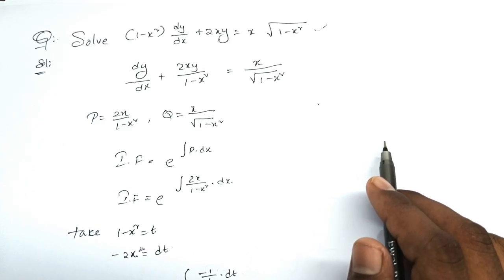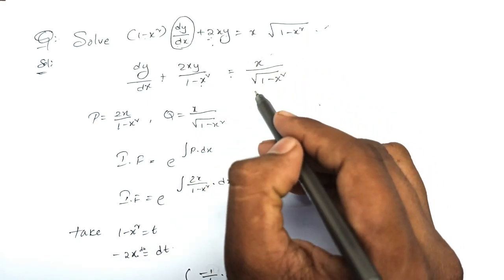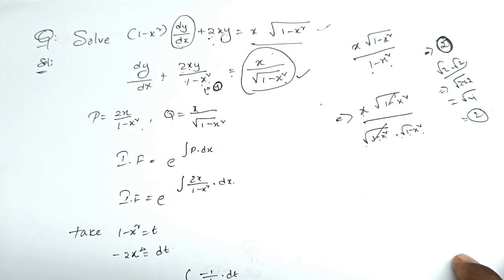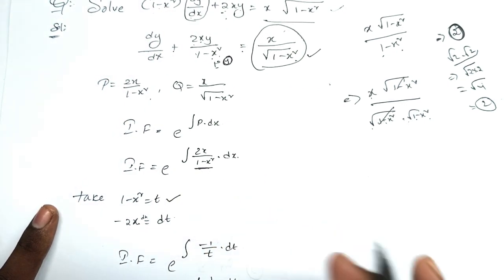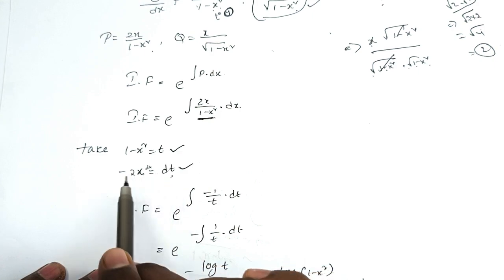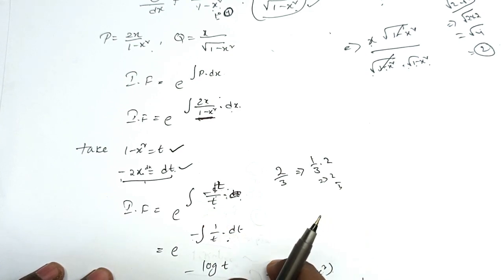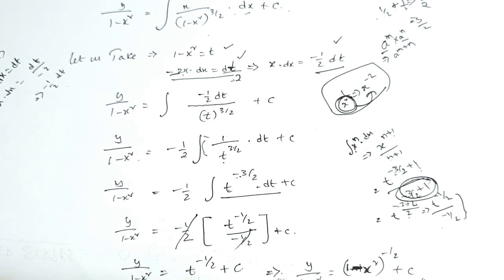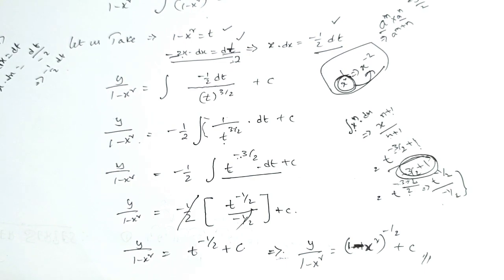9. 1st sem Maths | Problems in LINEAR DIFFERENTIAL EQUATIONS | Degree classes in telugu